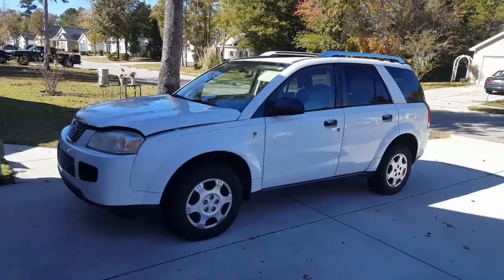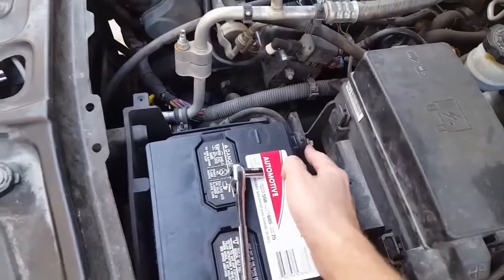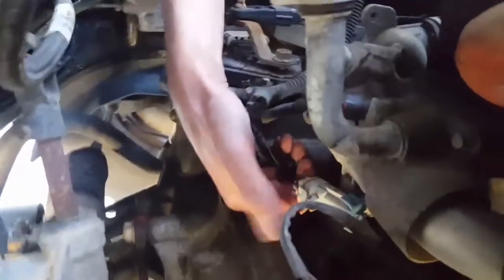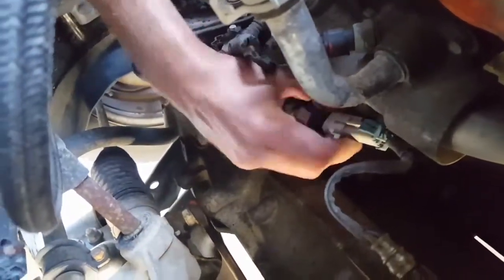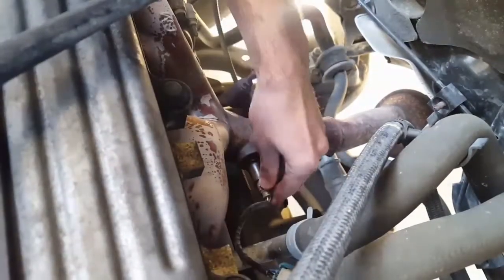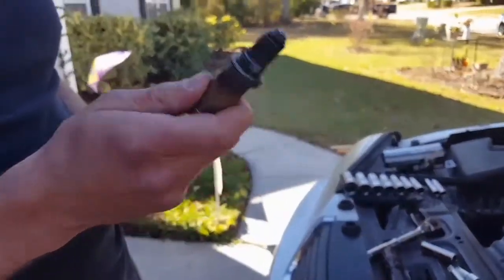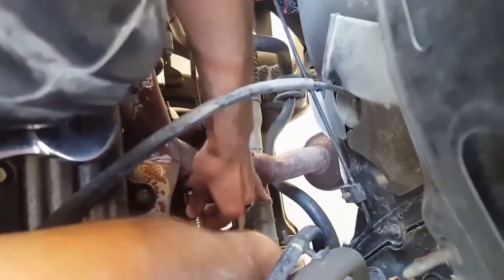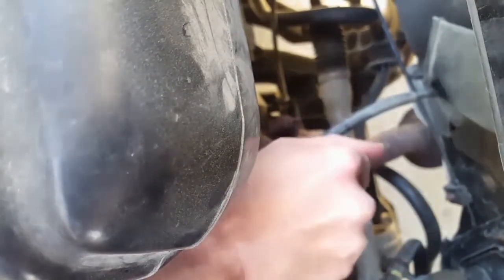2006 Saturn Vue oxygen sensor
Changing out a bad oxygen sensor on a 2006 Saturn Vue with a 2.2L, 4 cylinder engine.